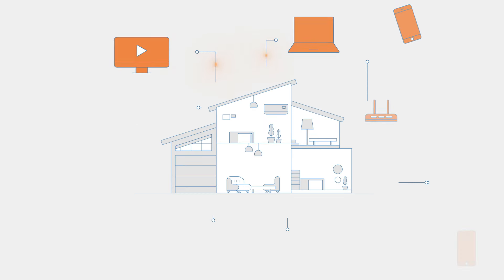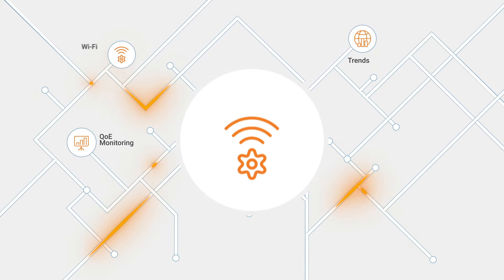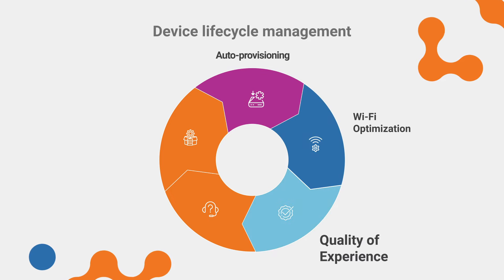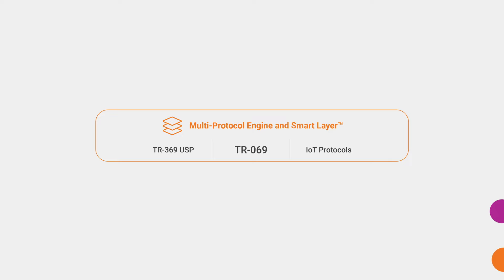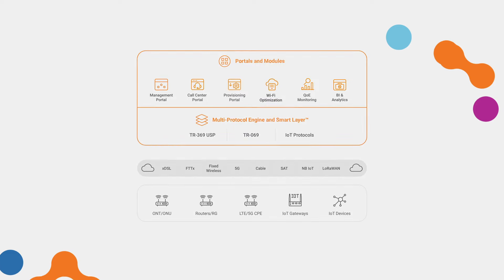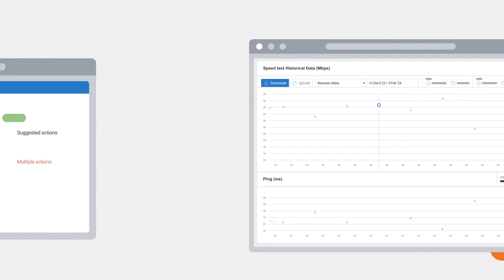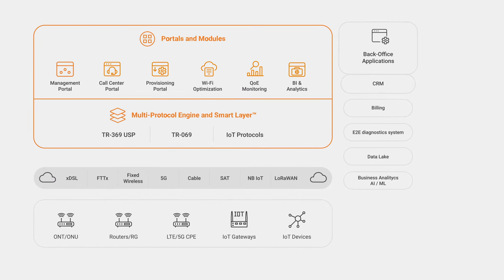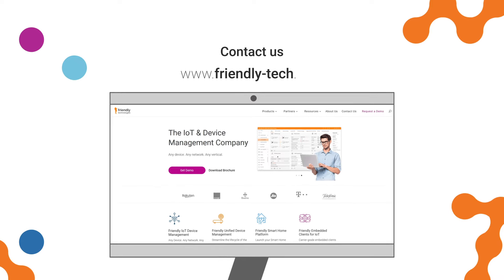TR-069 & TR-369 with Unified Device Management from Friendly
Explore how Friendly Technologies revolutionizes device management with our Unified Device Management solution, seamlessly integrating TR-069 and TR-369 protocols.

Discover the benefits of managing any device on a single platform, including streamlined provisioning, automated problem resolution, and enhanced Quality of Experience (QoE).

Learn about our advanced Wi-Fi management capabilities that ensure optimal connectivity and performance, along with speed and latency testing for FCC-CAF compliance.

See why over 200 service providers and IoT companies worldwide trust Friendly Technologies for their device management needs. With our carrier-class, scalable, and secure solutions, you can optimize your network and service operations effortlessly.